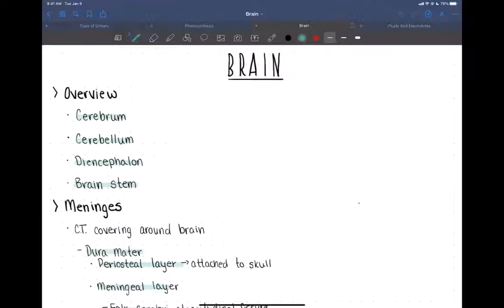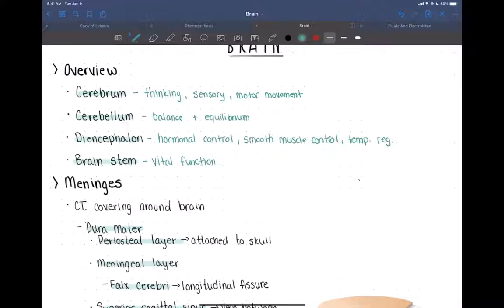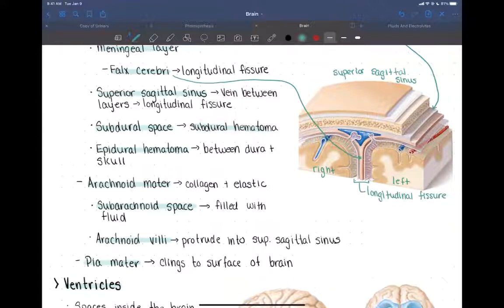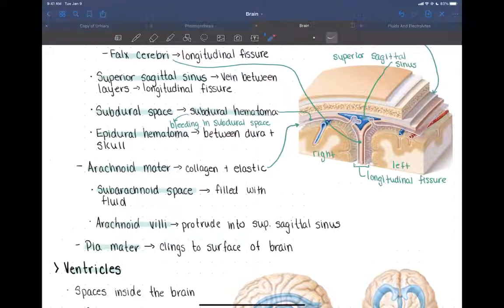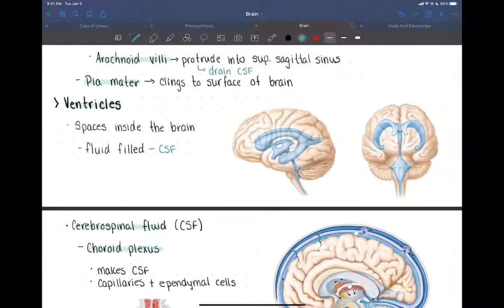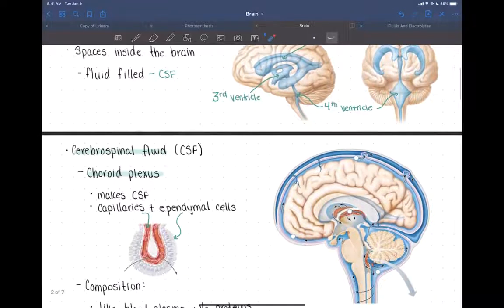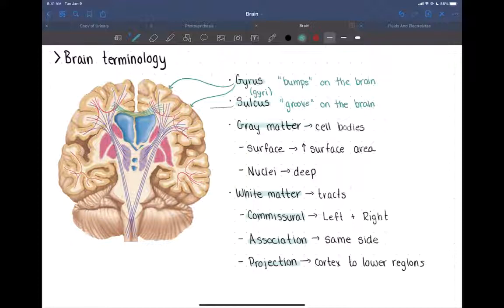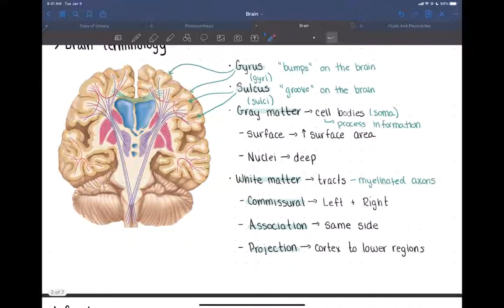The Brain Part 1